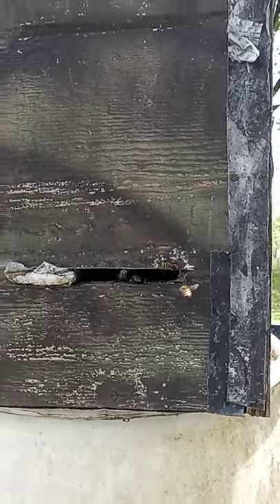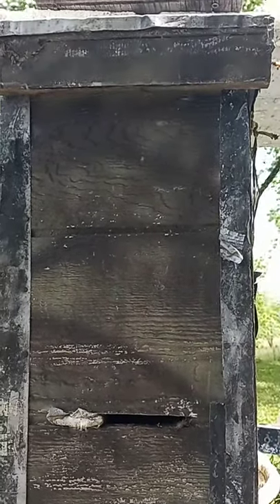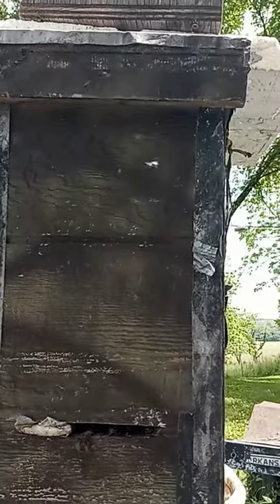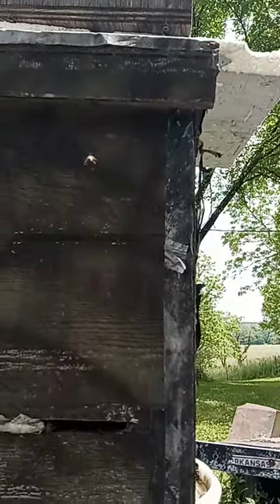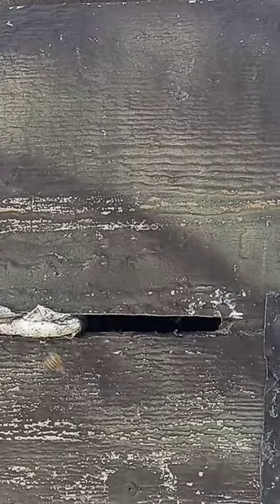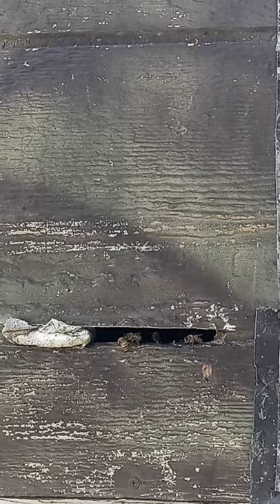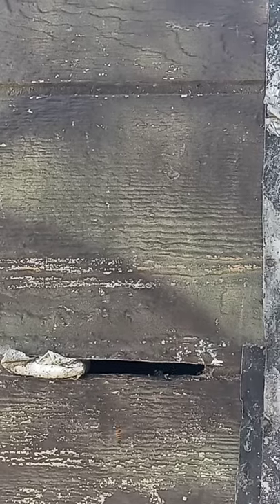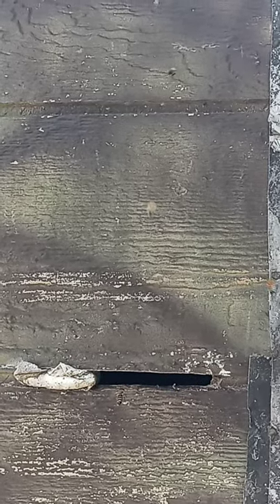How Scout bees act at Swarm Traps!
Just letting the Scout bees looking for a new home demonstrate their actions so New Beekeepers can get an idea what to look for! I'll do an update once they Swarm into the box! Thanks so much for your help!!!